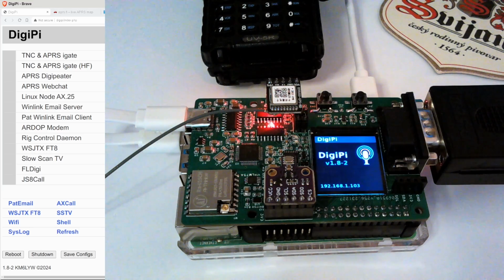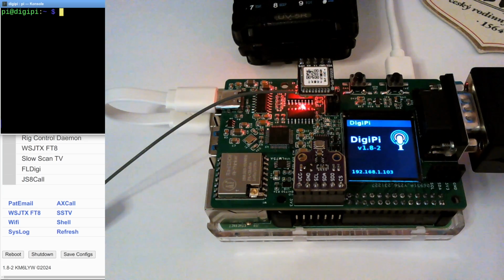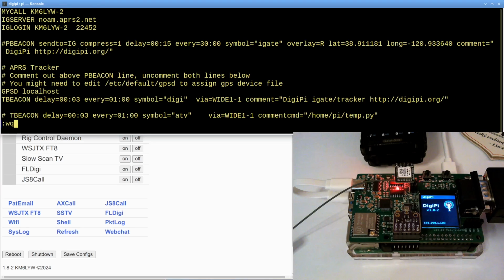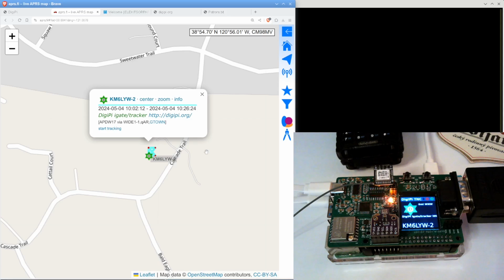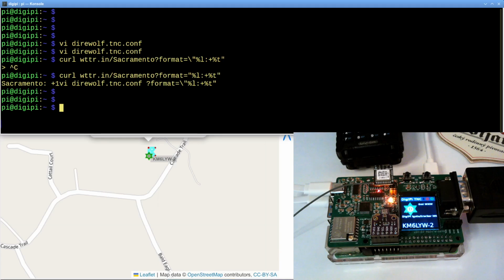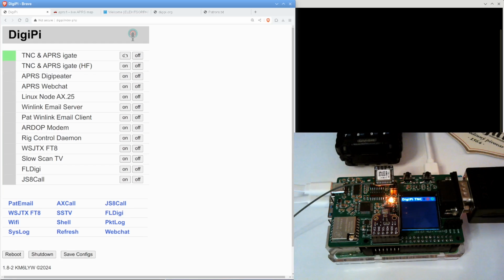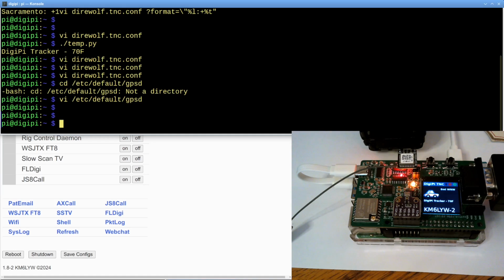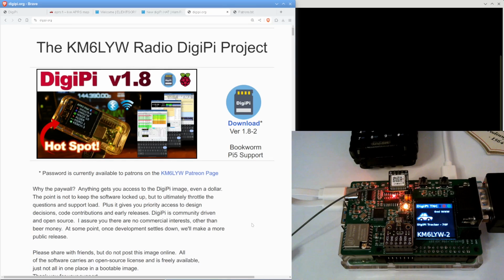Custom radio beacons!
Let's use a Raspberry Pi, a DigiPi Hat (with optional GPS and temperature sensor) to send dynamic, customized position beacons over the APRS packet radio network.

DigiPi SD card (thank you patrons!)
DigiPi Hat with GPS $41

To get the temperature tbeacon, install the adafruit library for the BME680 temp sensor;
   sudo pip3 install adafruit-circuitpython-bme680

Then create "temp.py" with the following:

#!/usr/bin/python3
import time
import board
import adafruit_bme680
i2c = board.I2C()  # uses board.SCL and board.SDA
bme680 = adafruit_bme680.Adafruit_BME680_I2C(i2c, debug=False)
bme680.sea_level_pressure = 1013.25
temperature_offset = -10
for i in range(3):
   F = bme680.temperature
print(str(F))
   time.sleep(0.5)
F = 9.0/5.0 * bme680.temperature + temperature_offset + 32
print("DigiPi Tracker - %0.0fF" % round(F)